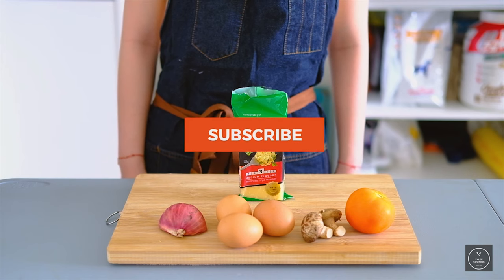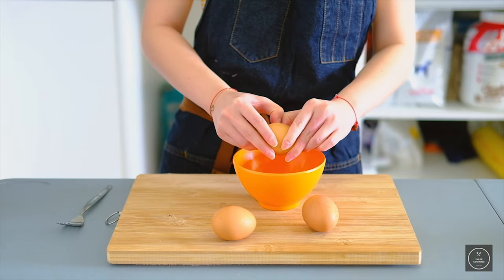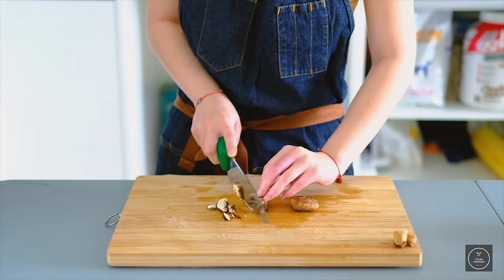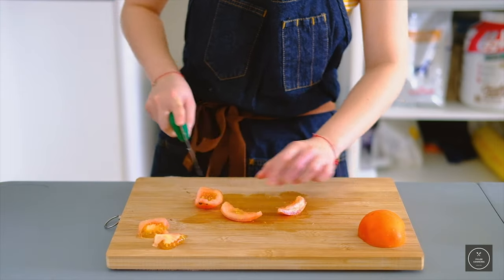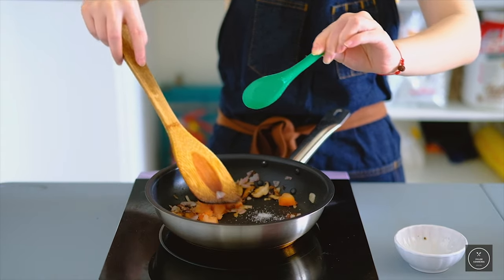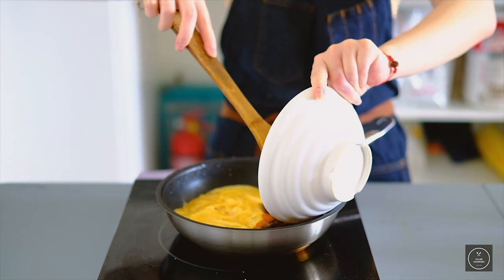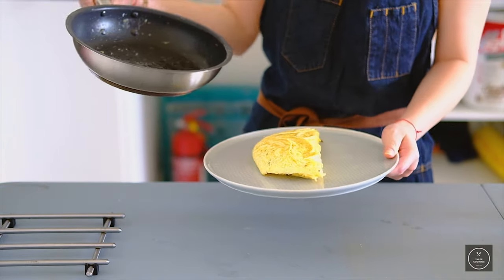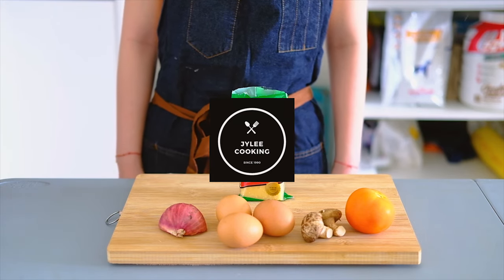JYLeeCooking : Girlfriend Hijacks Channel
My Girlfriend never cooks, her first try on cooking an Omelette.

INGREDIENTS LIST
3 x Chicken Eggs
1/2 Red Onion
1/2 Tomato
2 x Shitake Mushroom/Button Mushroom
Parmesan / Mozzarella Cheese

Lens - Fujinon XC35mm | f2